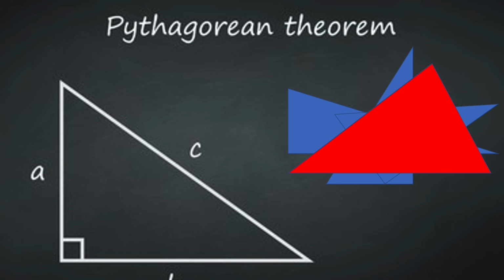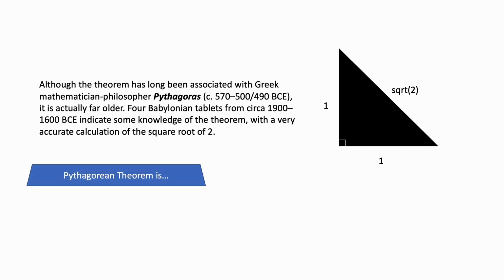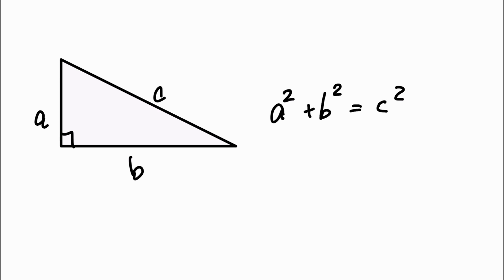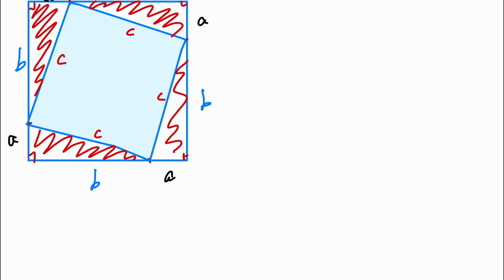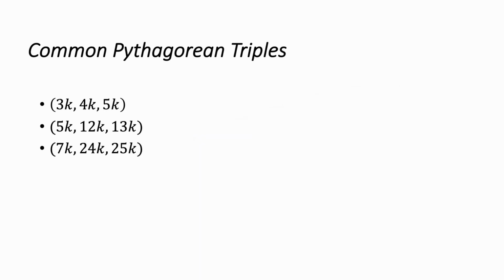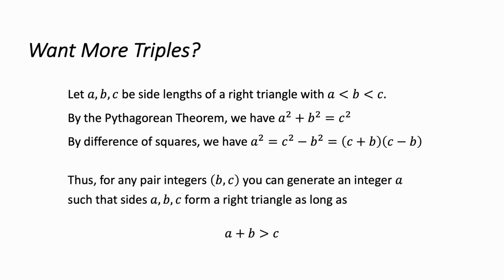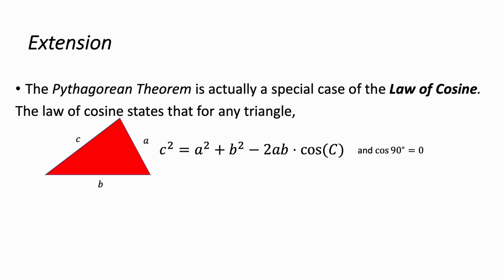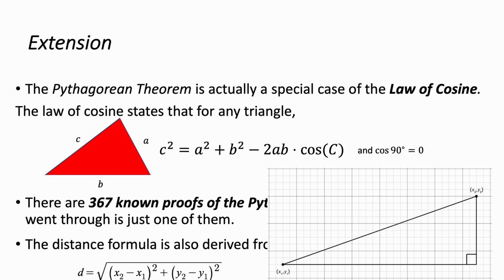Pythagorean Theorem Introduction